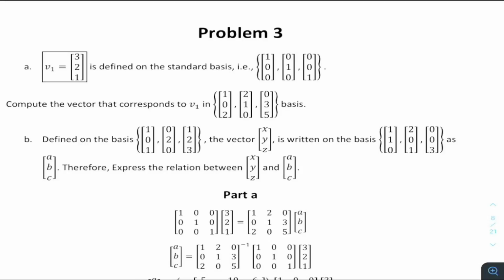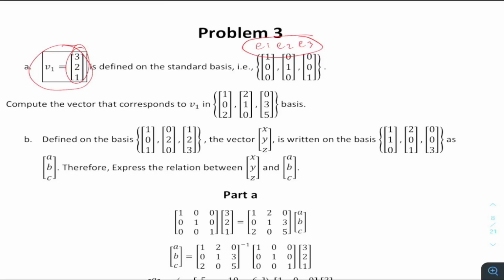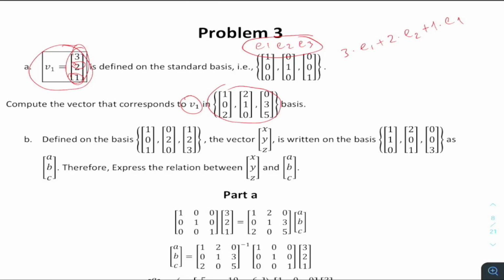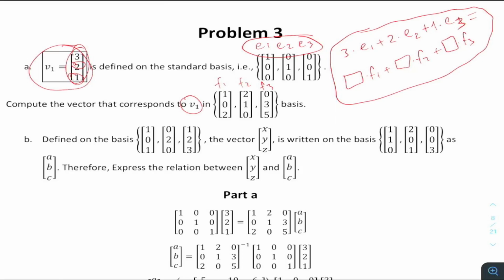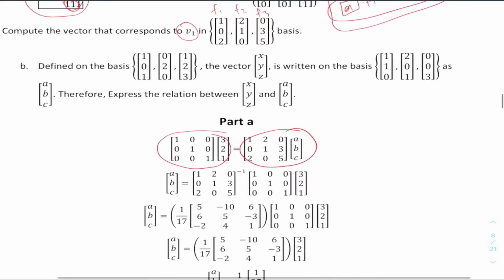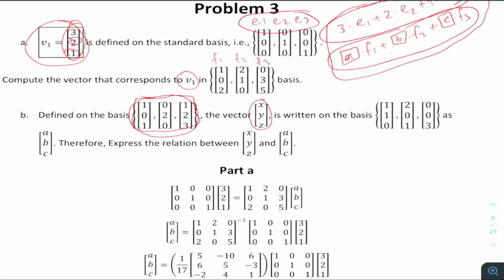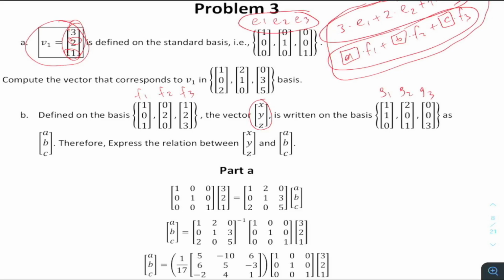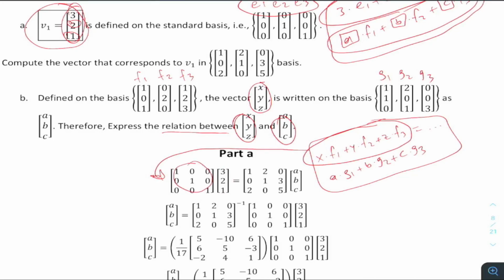change of basis example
[artunsel][AT][gmail][DOT][com]